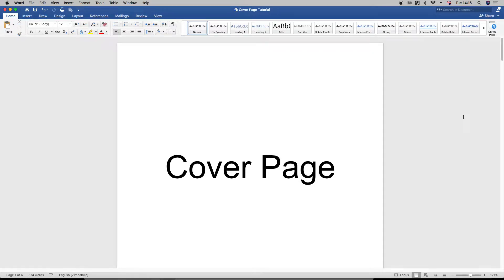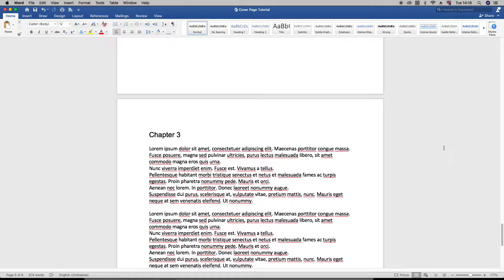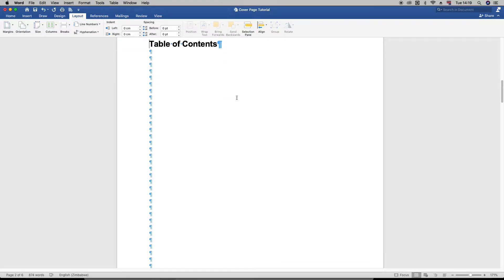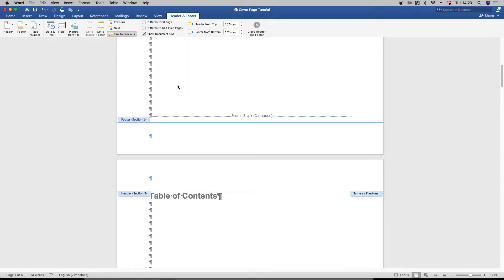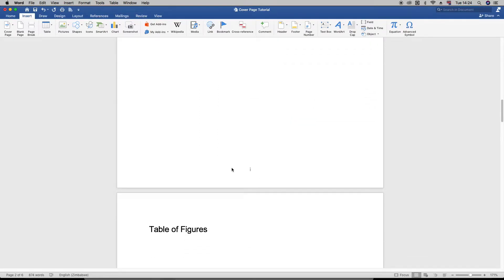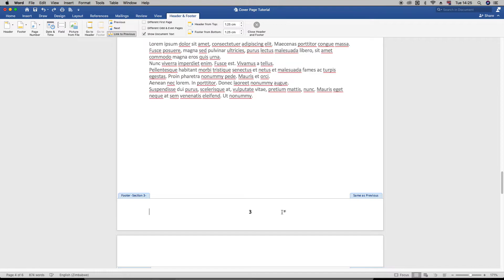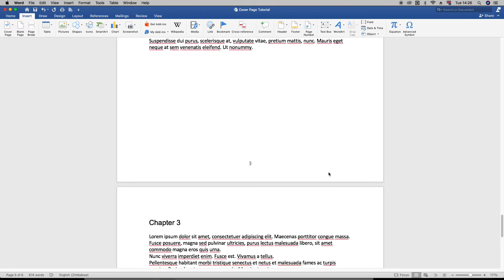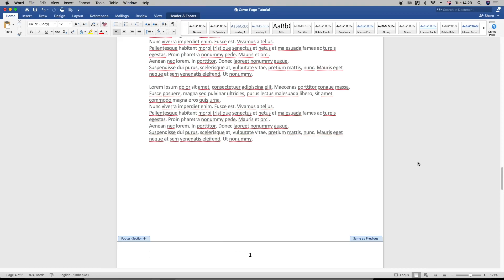How to put Roman numerals and page numbers in word - The Easiest Way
In this microsoft word 2022 tutorial i teach how to put roman numerals and page numbers in word, this can be a very confusing subject if you are starting out with word but if you master the basics you can get a hang of it.

Microsoft Word for Beginners, how to add roman and numeric page numbers in word